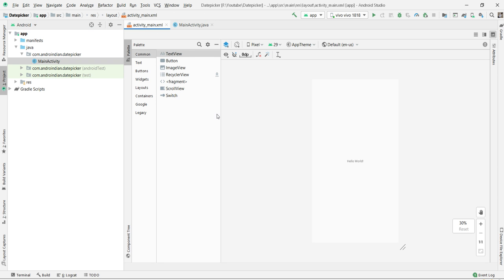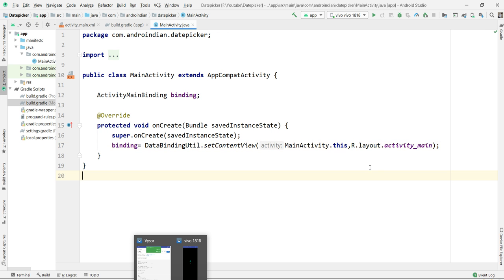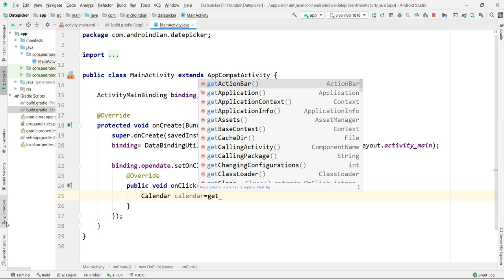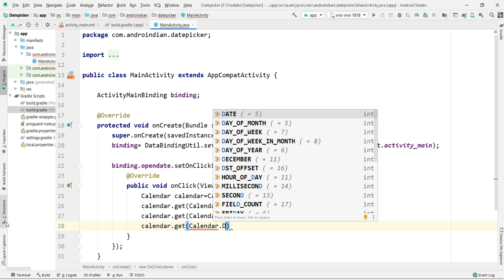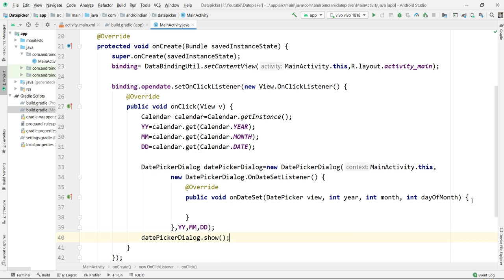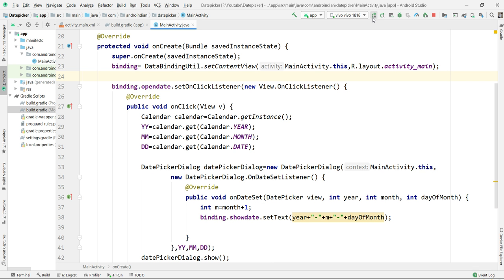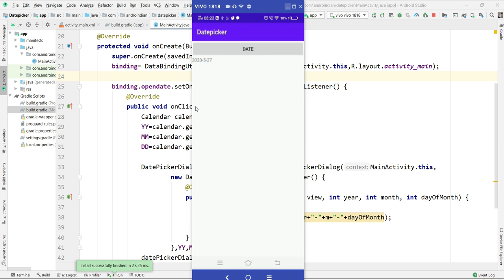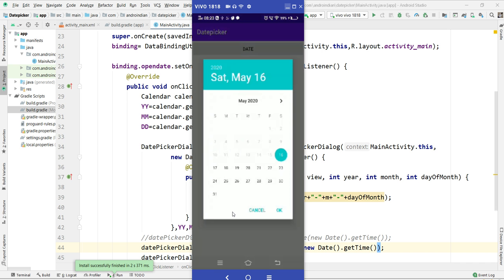DatePicker in Android Using Java